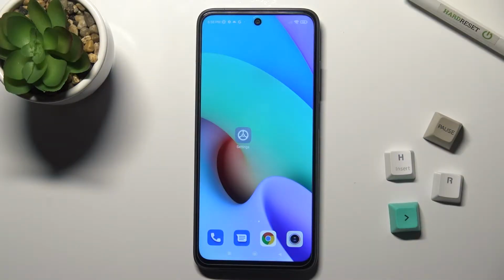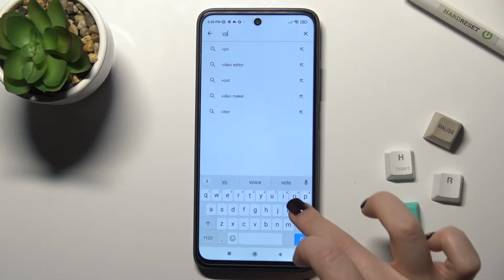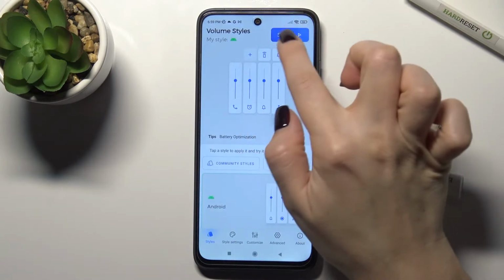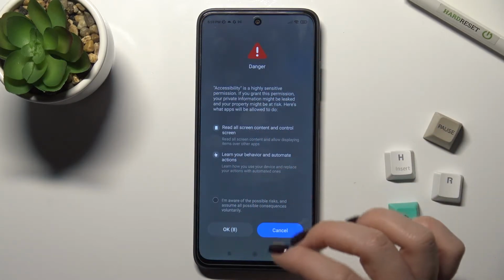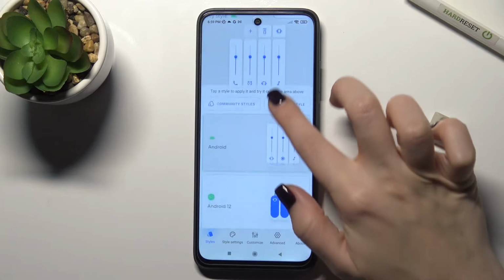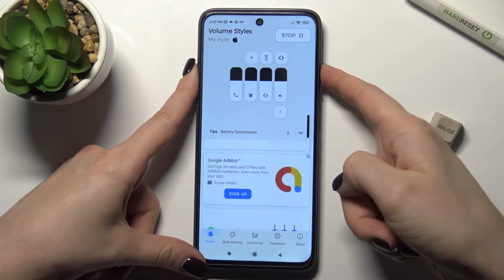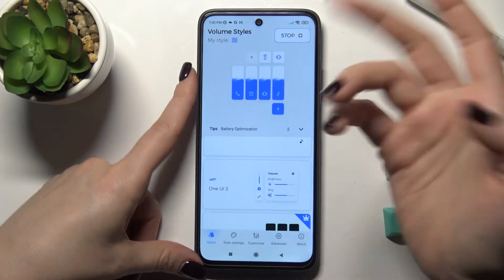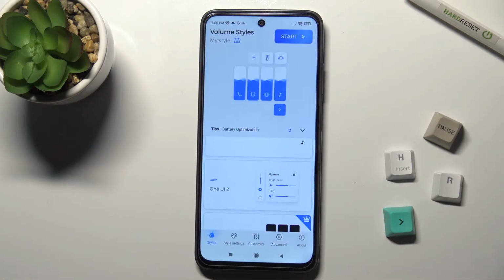How to Customize Volume Panels in XIAOMI Redmi 10 – Download Styles App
Do you want to personalize your XIAOMI Redmi 10 even more? Here's a tutorial on how to download an app called Volume Styles and apply it to your device! If you download it, you can use it to customize your volume panel. Volume panels are based on different operating systems and have lots of styles to choose from. So let's customize the volume panel.